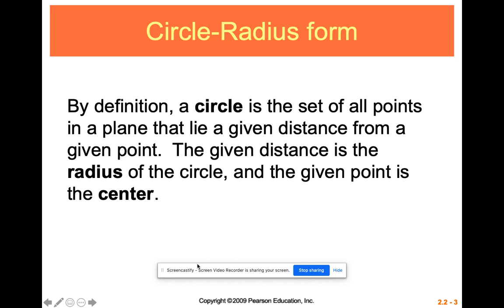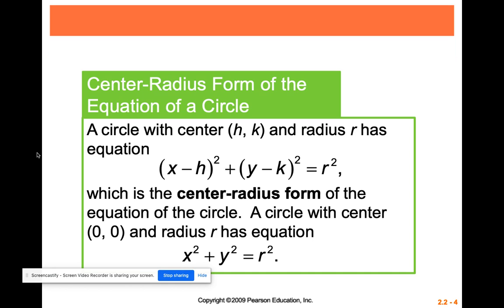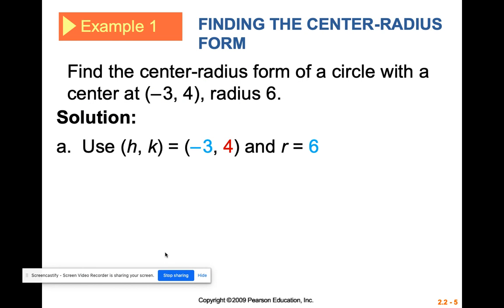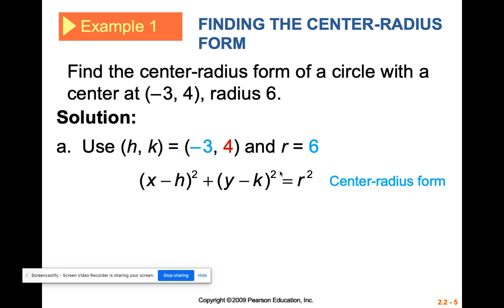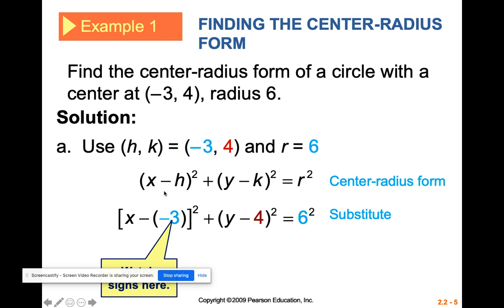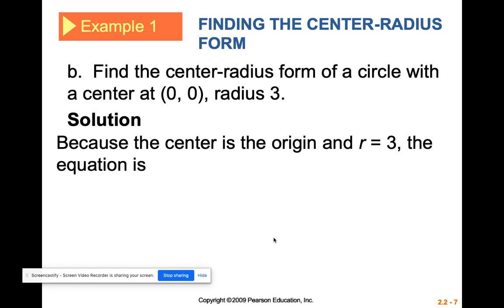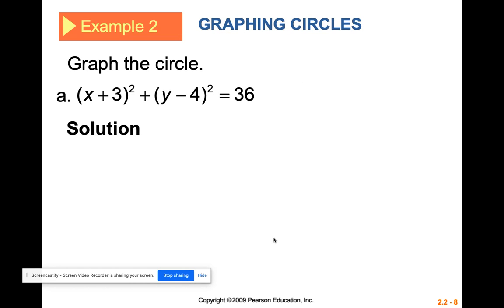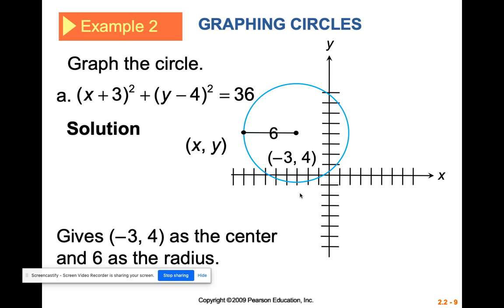Center Radius Form of A Circle